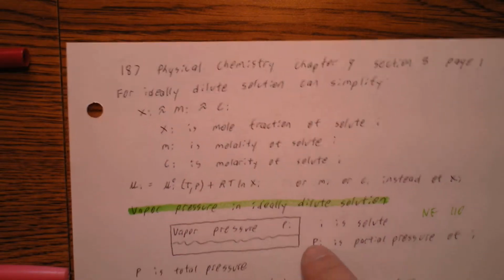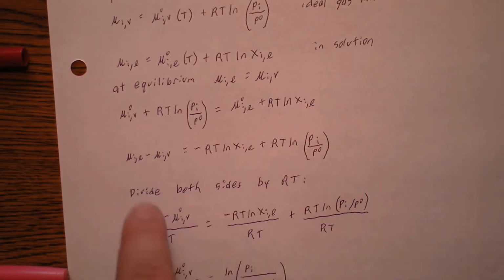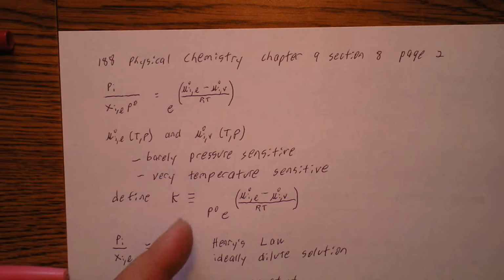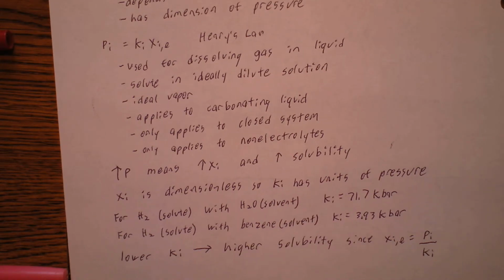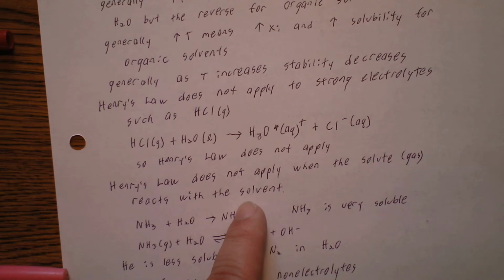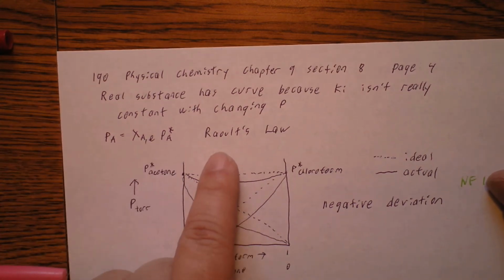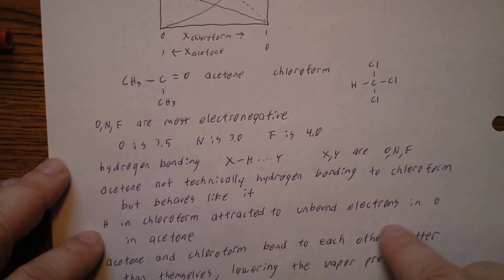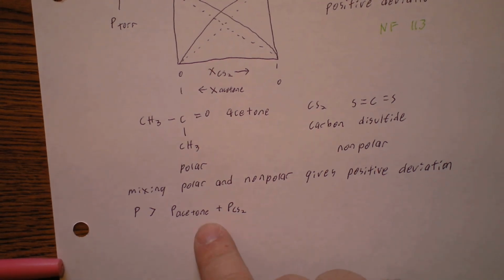Physical Chemistry, chapter 9, section 8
This video explains more about ideally dilute solutions.  This sections derives Henry's Law and explains when it is and when it isn't valid.  It always explains why there can be positive or negative deviations to Raoult's Law.